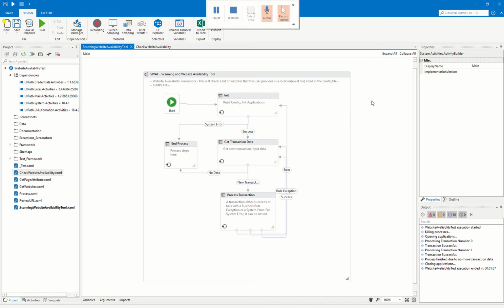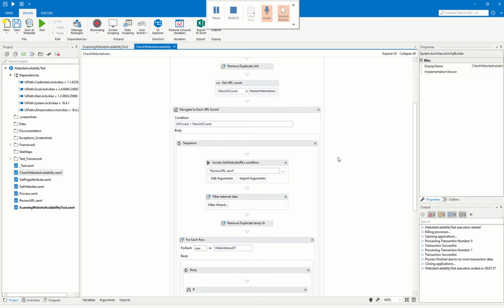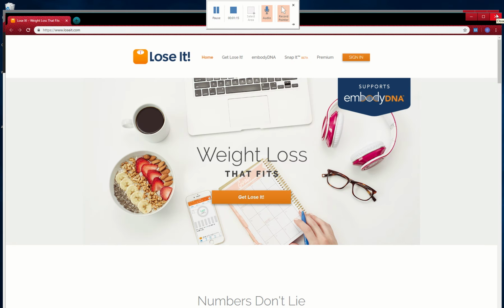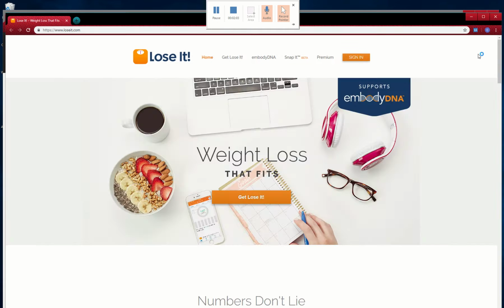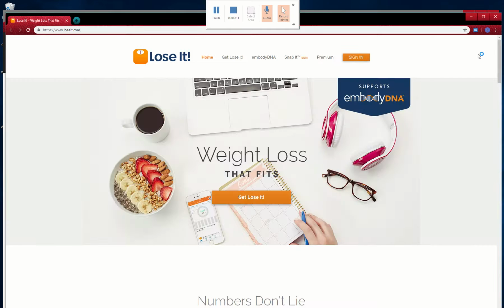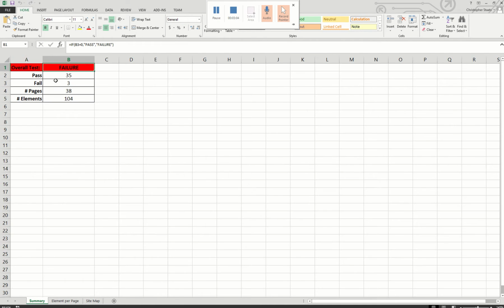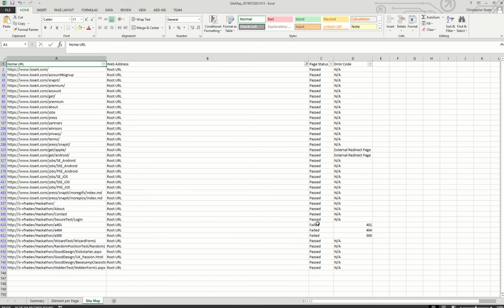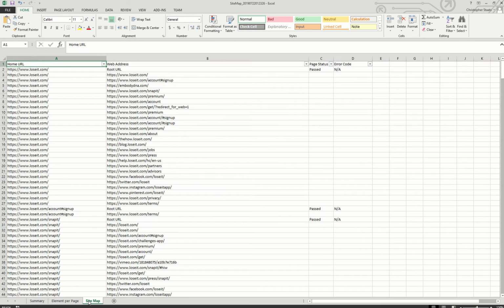Scanning Website Availability Tool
This process tests the status of internal HREFs given a list of URLs and finds any page errors. Results are summarized in a file that lists all form elements, a site map, and a summary of findings.